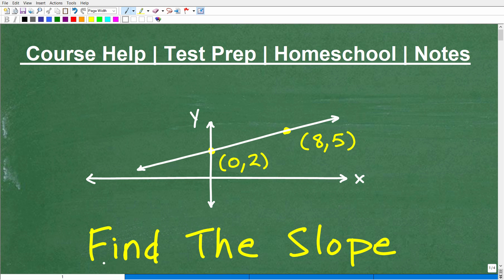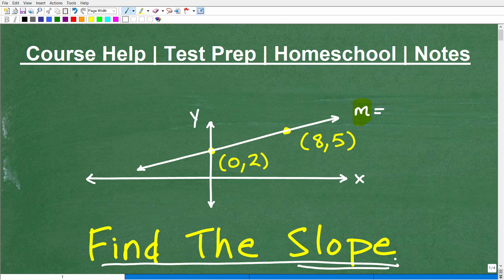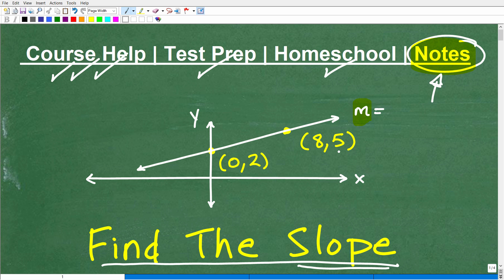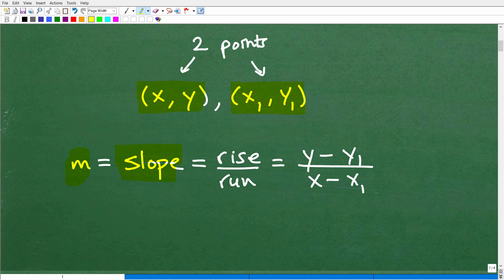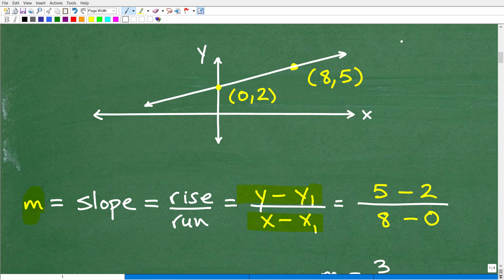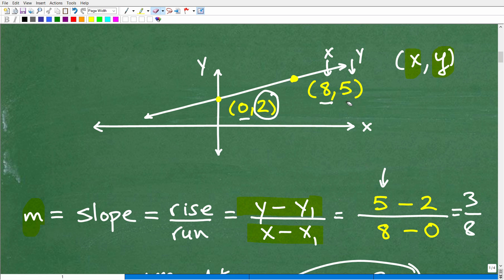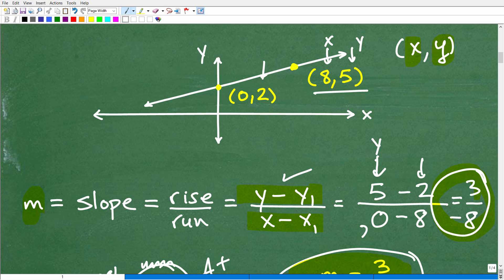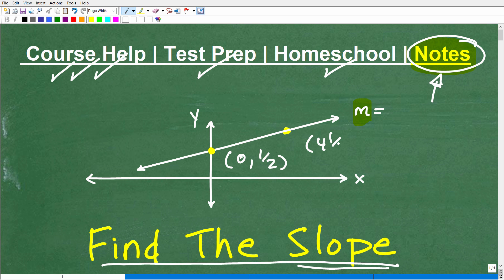Find the Slope – Basic Algebra Skill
How to find the slope of a line.  For more math help to include math lessons, practice problems and math tutorials check out my full math help program